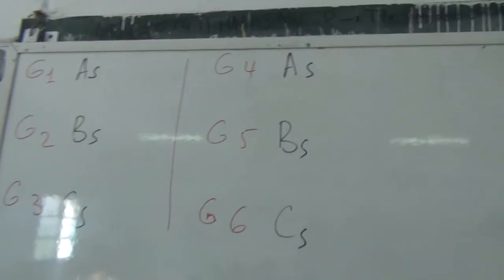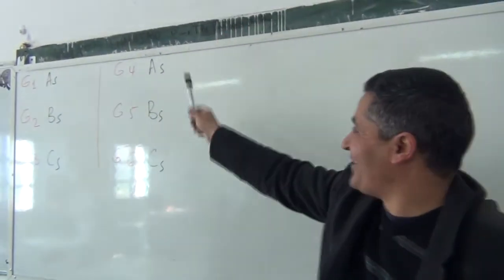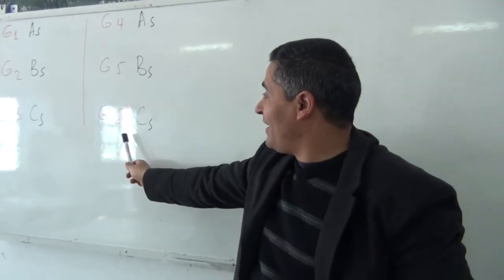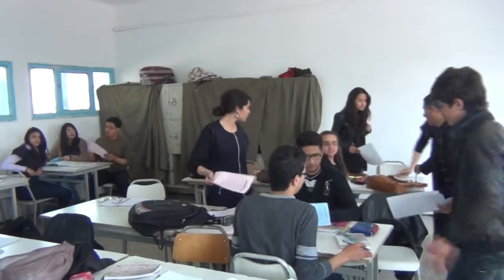JIGSAW READING ( p.4 )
Lyceé Pilote du Kef -  April 2014